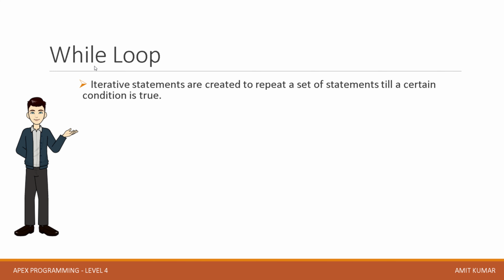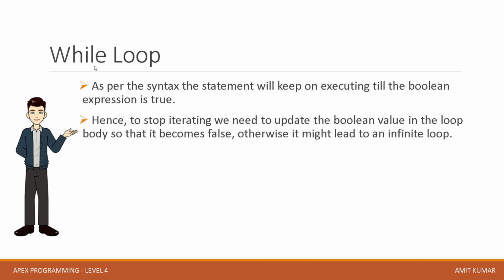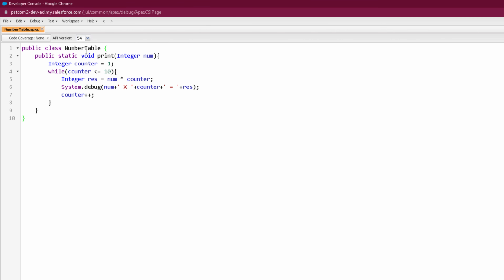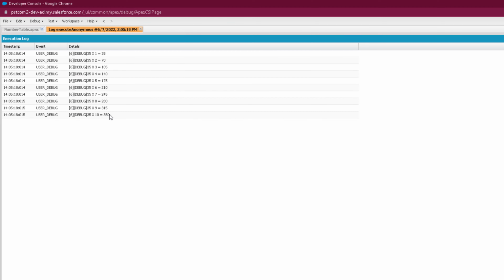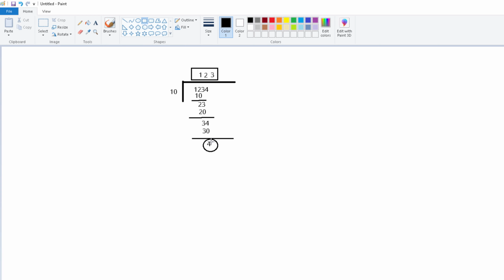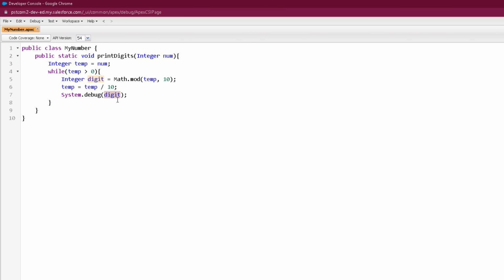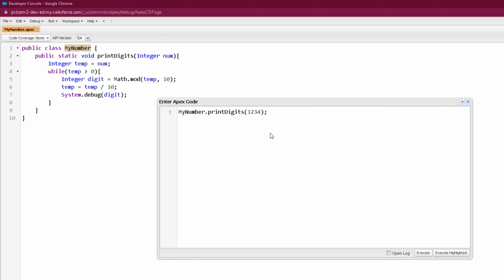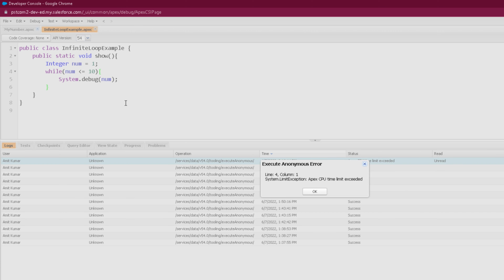While Loop - Apex Programming Level 4 ⭐⭐⭐⭐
Topics covered in this video are-
1. Introduction to While Loop
2. Syntax of While Loop
3. Example of While Loop
4. Practical Explanation
- Program to print Mathematical Table of the passed number
- Program to print the digits of the passed number
- Program to show an example of an Infinite Loop